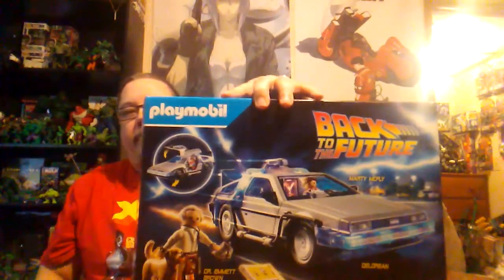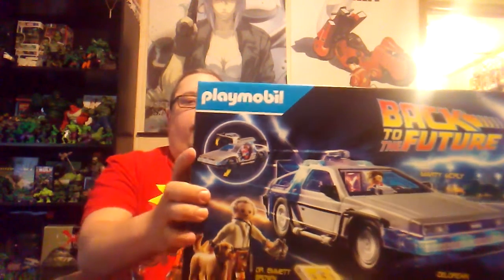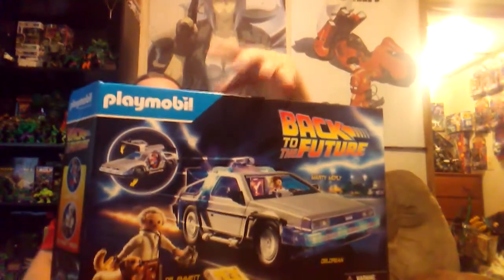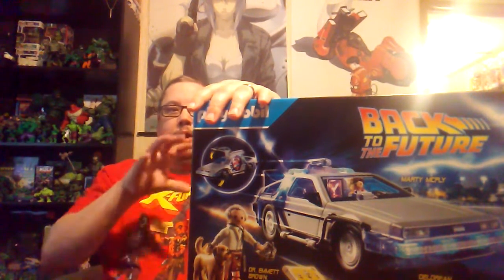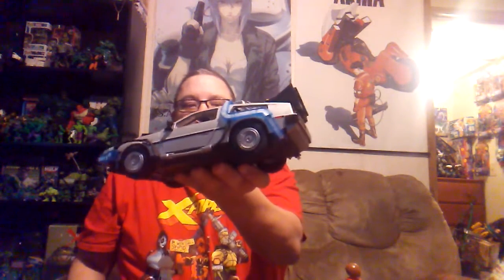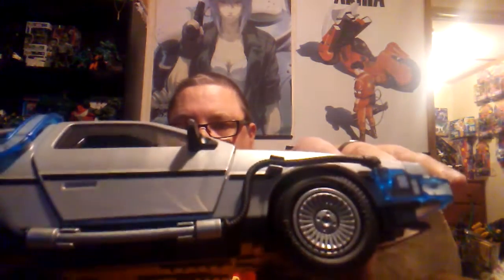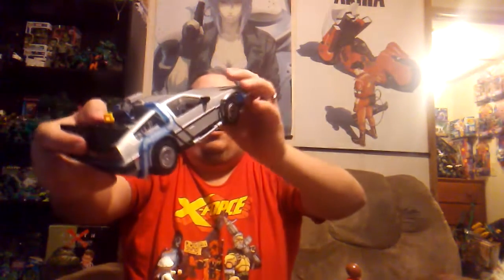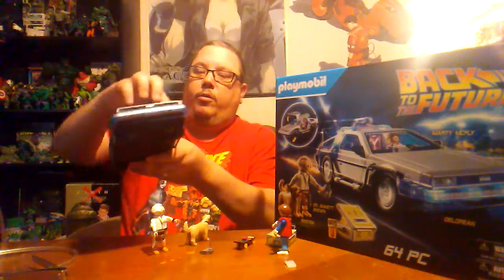Back to the Future Delorean Playmobil, build and review!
Welcome back to the channel! This week I go back, Back to the Future! I build and review  the Back to the Future Playmobil Delorean. One of my favorite movie cars of all time!

Did you know I also sell some of my finds?

Give some of these other channels a watch!